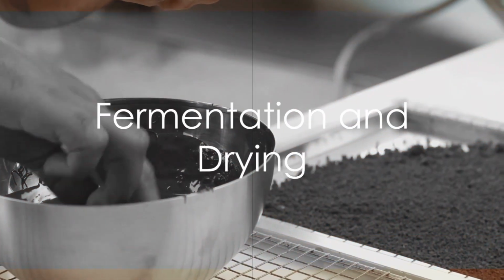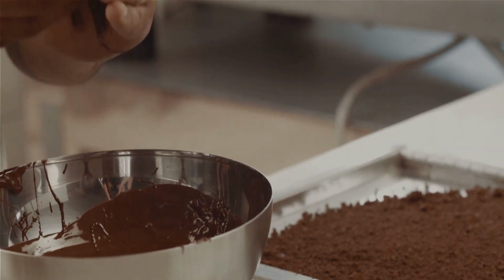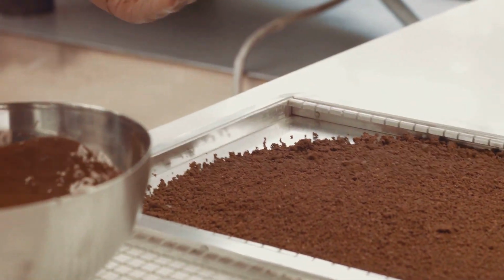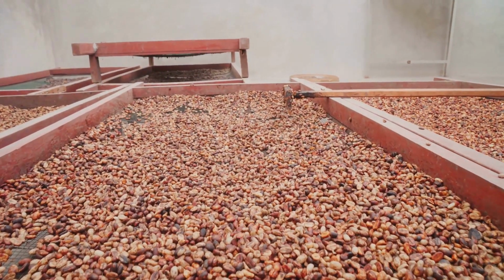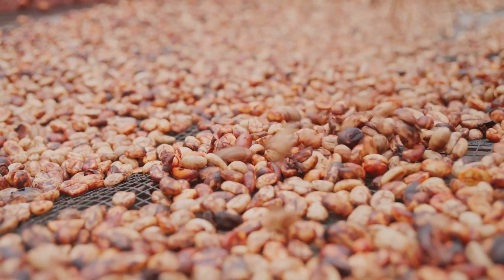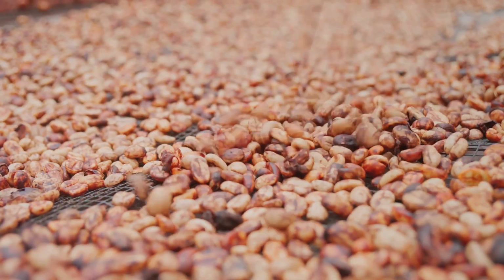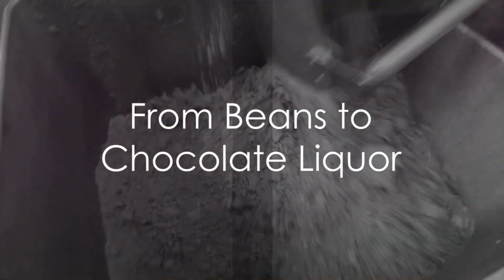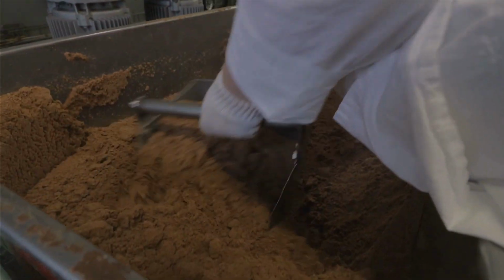The Sweet Journey: Industrial Chocolate Making Unwrapped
In this mouth-watering video, join us on a delectable journey through the fascinating industrial process of chocolate making, from bean to bar! Get ready to immerse yourself in the mesmerizing world of chocolate production, as we unravel the secrets behind creating everyone's favorite sweet treat.

Watch as we explore each step of the chocolate making process, from sourcing the finest cacao beans to the meticulous roasting, grinding, and conching techniques that result in the smooth and velvety chocolate bars we all love.

Whether you're a chocolate connoisseur or simply curious about how this beloved treat is made, this video is sure to satisfy your craving for chocolate knowledge. Get ready to indulge in the ultimate chocolate experience! 🍫✨